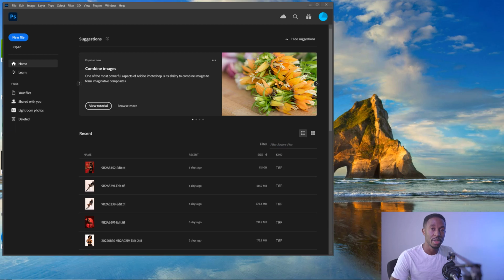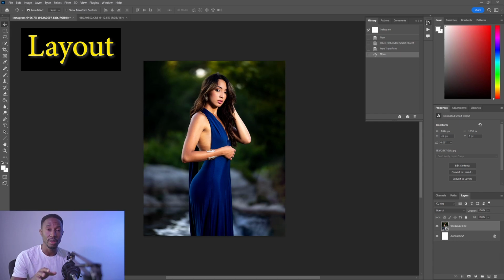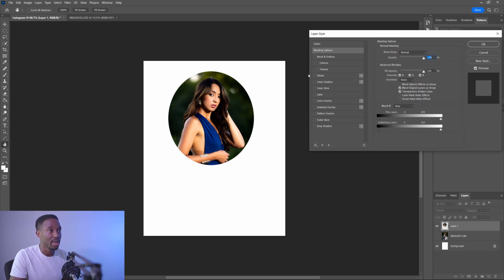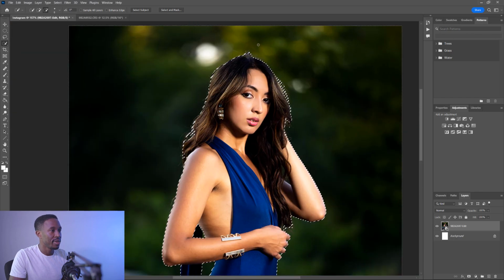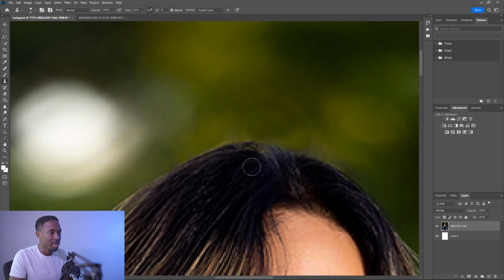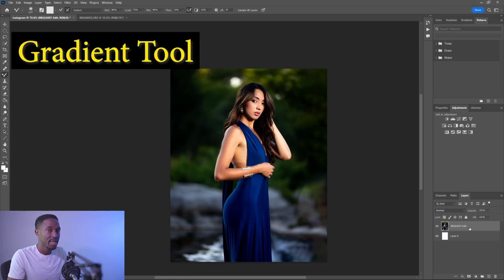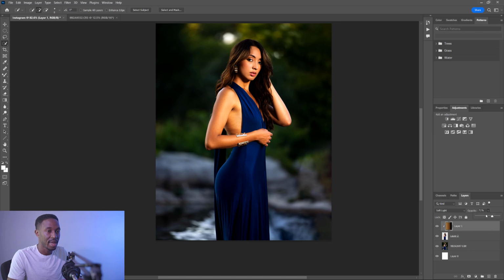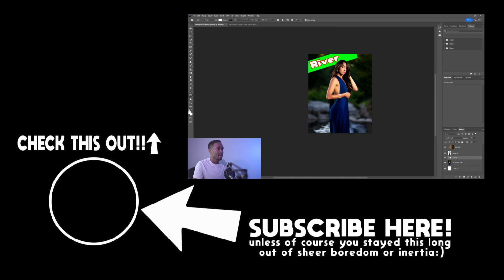Adobe Photoshop Basics for Beginners [EVERYTHING you NEED To Know!]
Adobe Photoshop Tutorial For Beginners, teaching the Basics Of Adobe Photoshop. Photoshop Tutorial for Beginners, going over many important aspects when first starting photography or graphic design!

Canon R5
Canon RF 70-200
Canon RF 28-70
Canon RF 85mm

Off Camera Flash:
Godox AD400 Pro
Godox Xpro-C TTL Flash Trigger
Glow 34" Beauty Dish
Neewer 16" Beauty Dish
Neewer 21.6" Beauty Dish
Manfrotto Single Black Light Stand
Neewer Silver C-Stand
Godox SA-17 (projector attachment)
Godox SA-17 Cookie Cutter Attachments

Recording Gear:
Canon EOS R
GoPro Hero 8
Canon RF 24-105
Rode Wireless Go